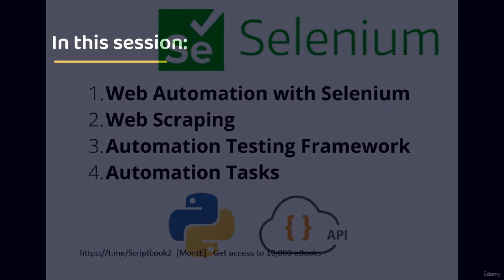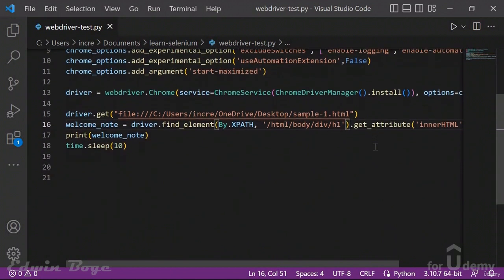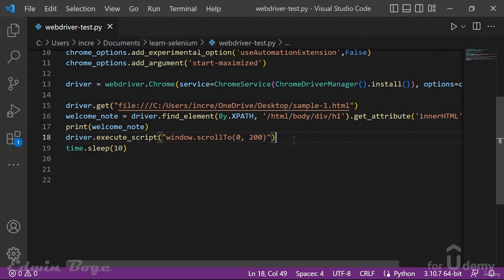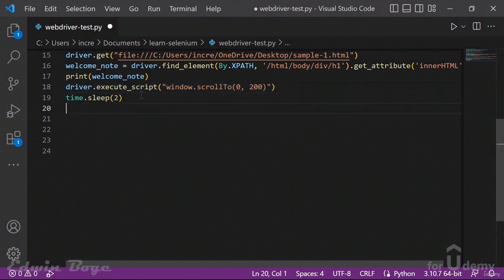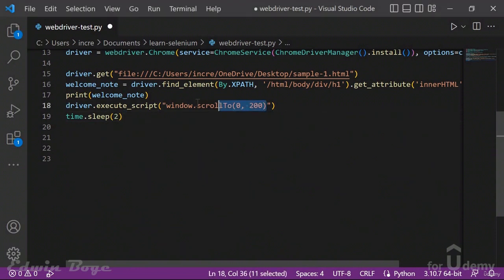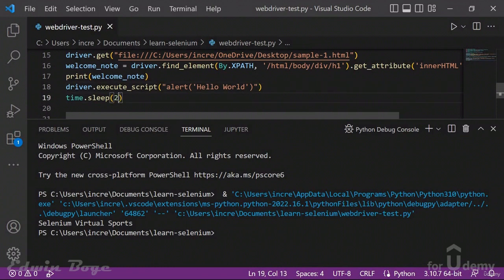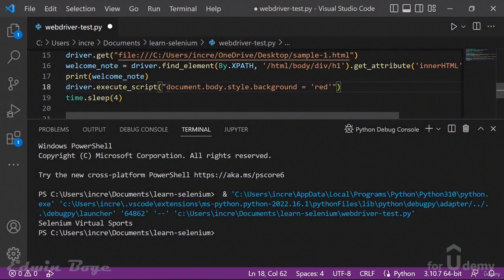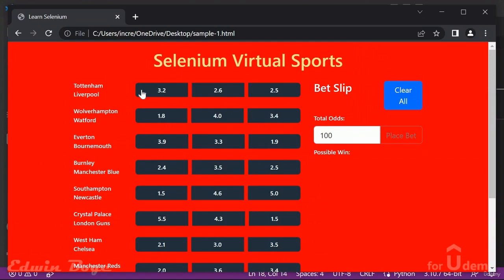10 Running Javascript Code Via Selenium